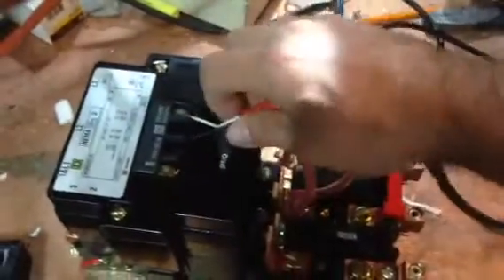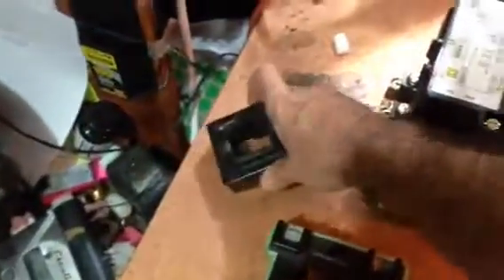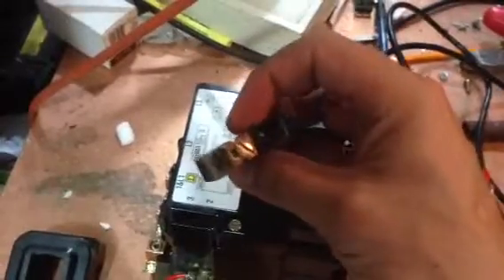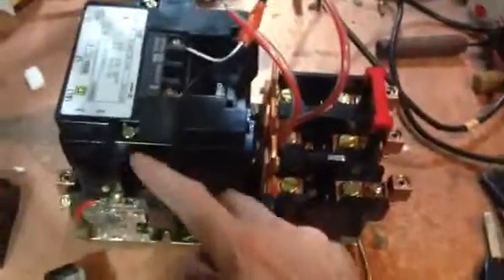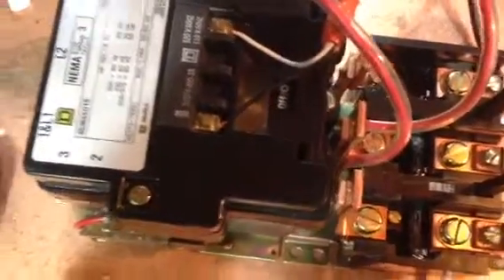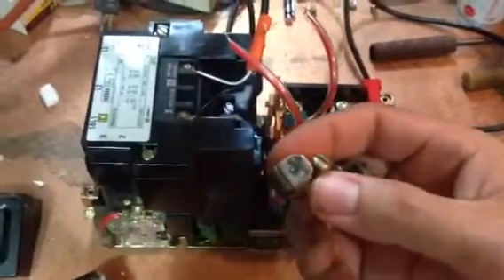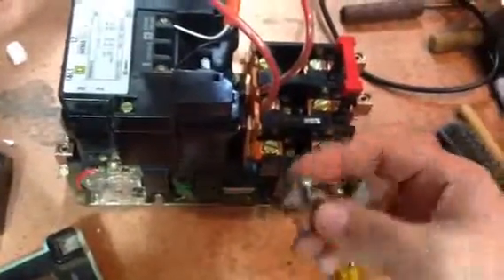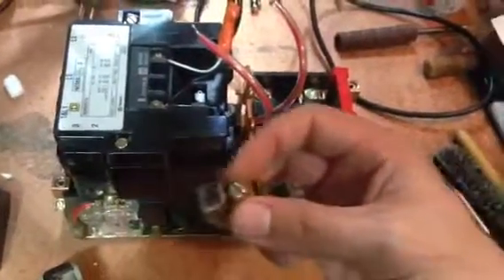Contact Pitting, Stellar Metamorphosis